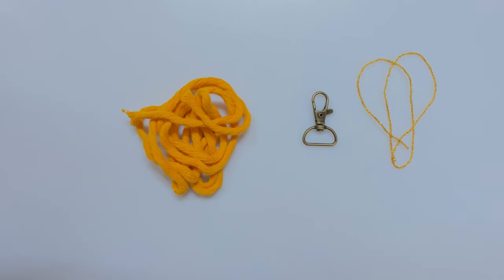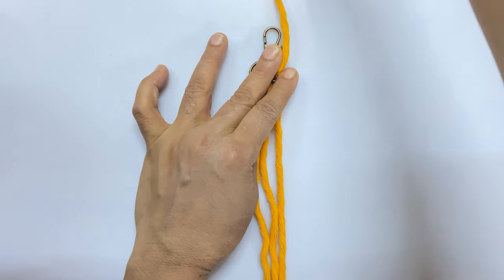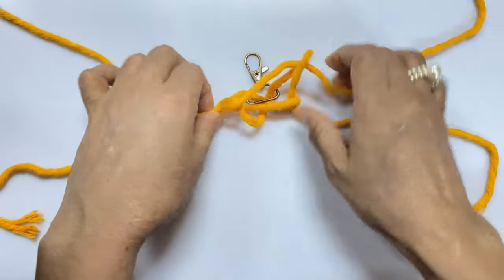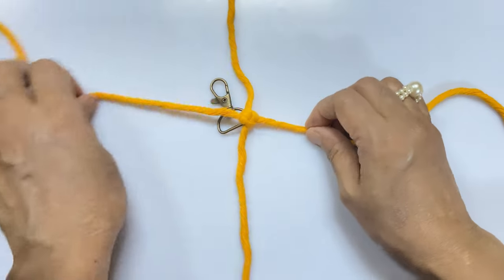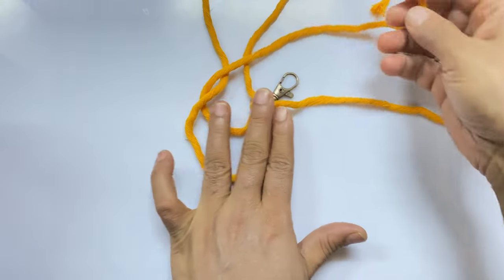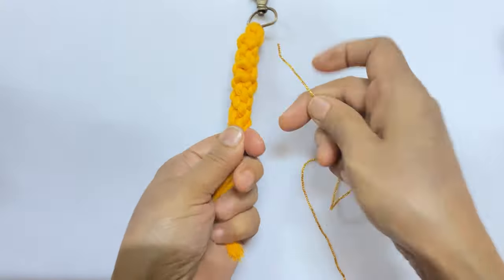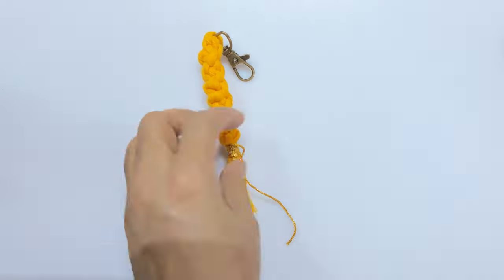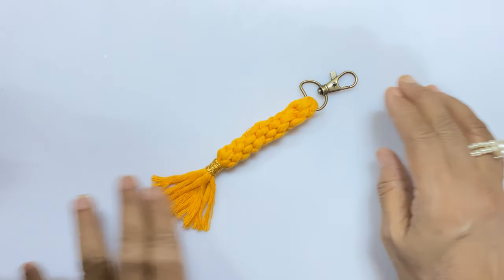DIY Macrame Cylinder Key chain | Beginner Macrame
Hi, y'all!
In this video, we will learn to make Macrame Cylinder Keychain. This is a beginner-friendly project.

Material Required:
2 Macrame cords - 26 inches each
Lobster Lock